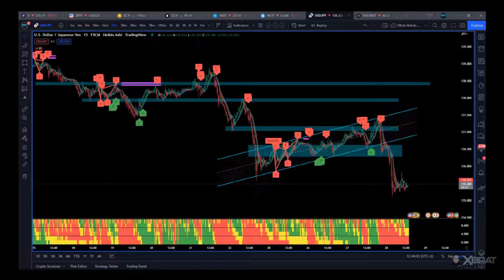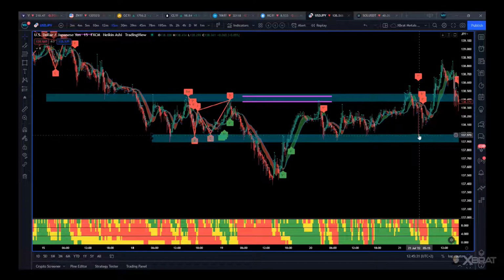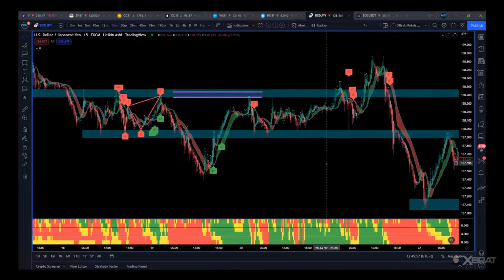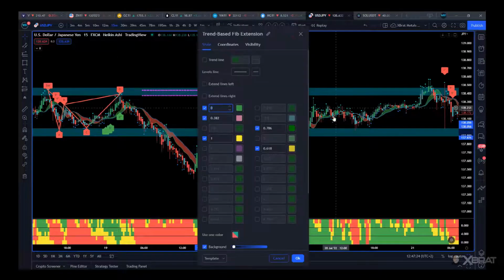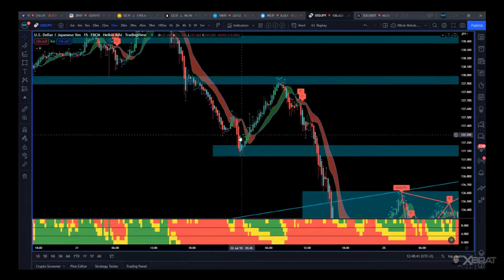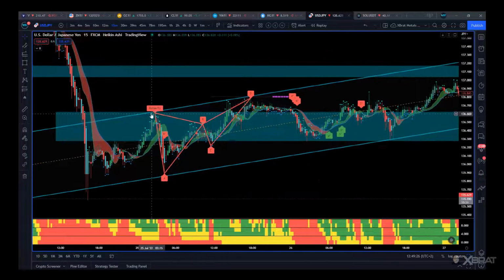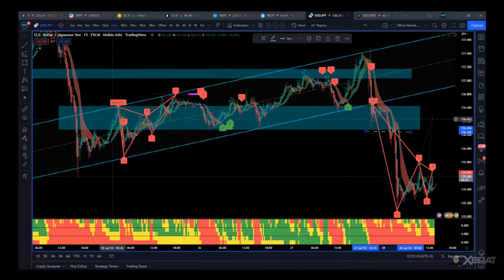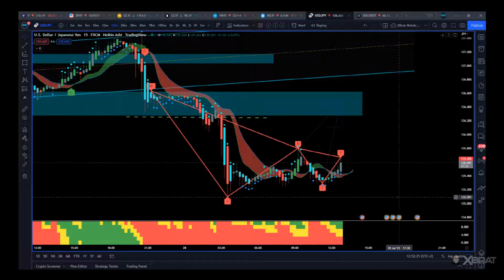⏩Forex Trading Tutorial 😱 Reasons Not To Take Forex Trading Opportunities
Develop expertise in skillfully framing forex charts using channels and support & resistance zones. This strategic methodology empowers traders to capture highly advantageous forex trading signals. Embrace the concept of "Fresh Air" to unlock untapped potential for profitable trades, instilling unwavering confidence in your trading abilities. Make informed decisions and maximize your success with this powerful approach.

This simple and continual work that forex traders need to do will save those big losses!

Paul also highlighted a few xbrat trading indicators in this video.

👉For the best deals on Forex Trading Indicators and  Elliottwave Trading Software.